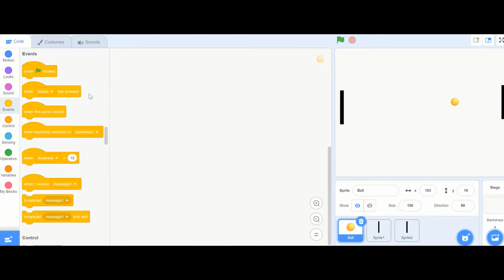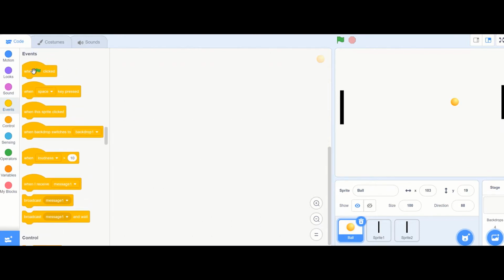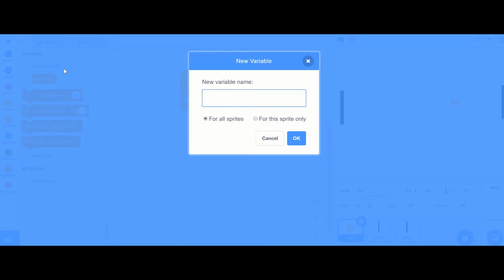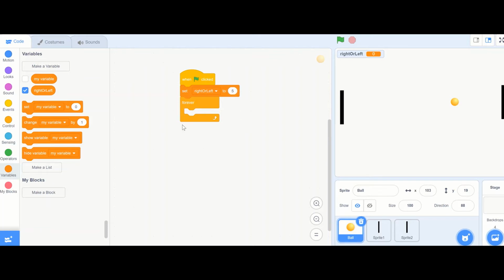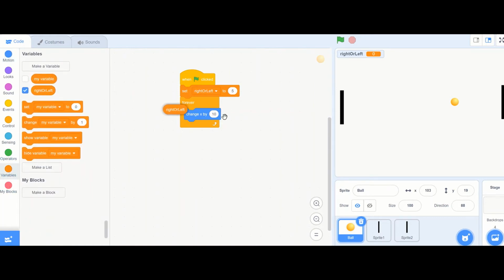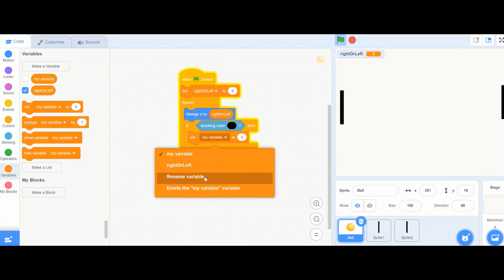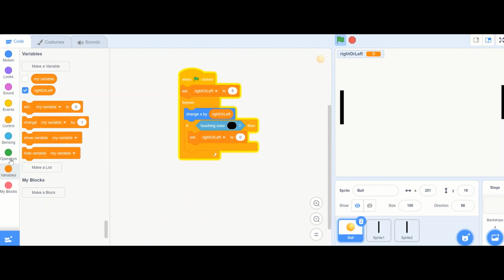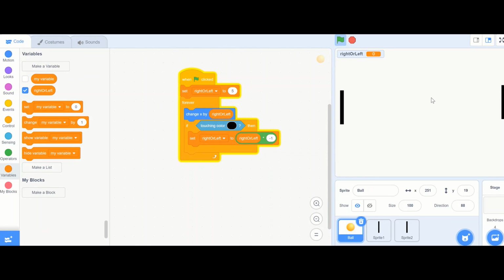Ping Pong Challenge Video - Moving the Ball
Part three of the scratch ping pong challenge! 🏓